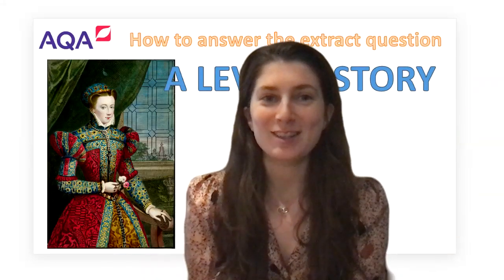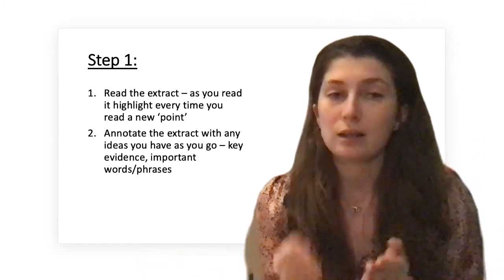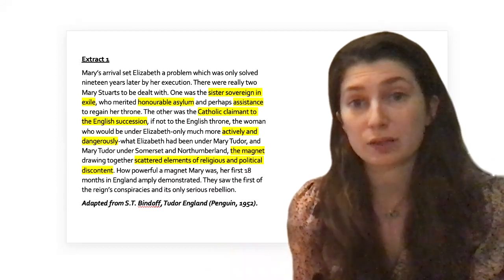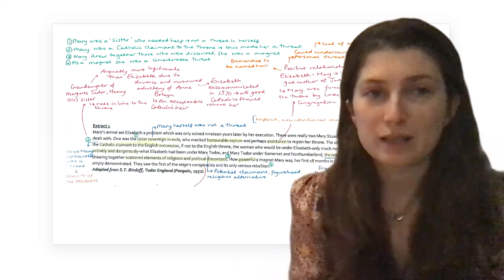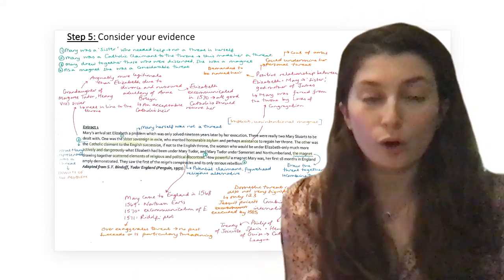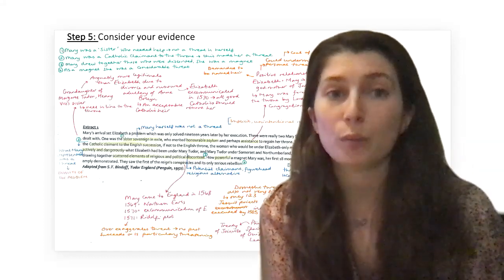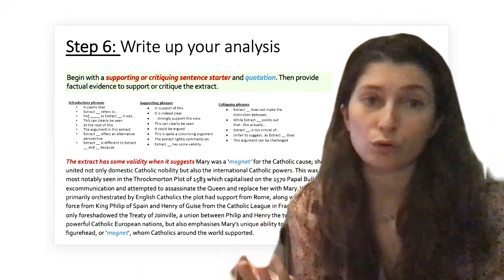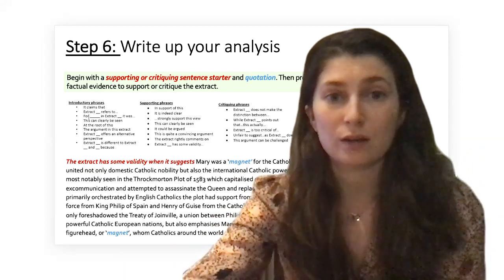A Level History Extract Question: How to answer?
Easter Lecture Series on AQA Advanced Information: find out more

An explanation video on the AQA A Level History Extract Question